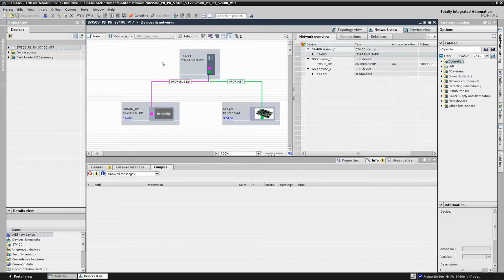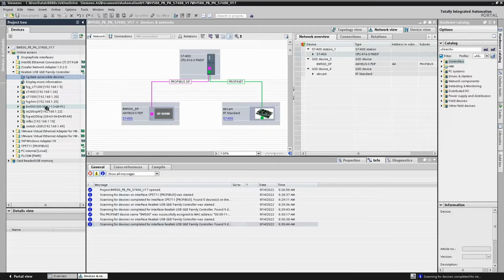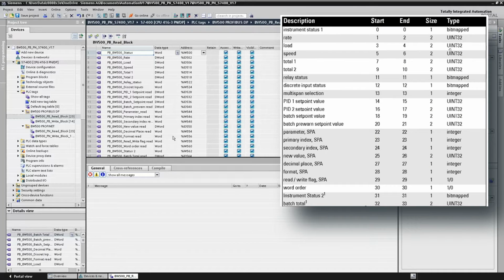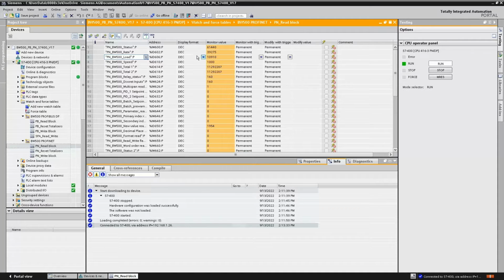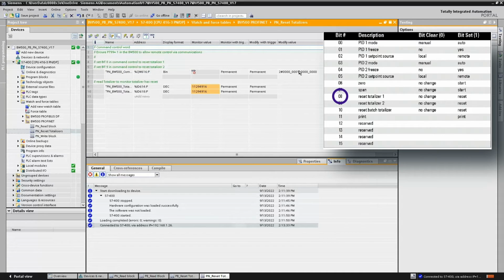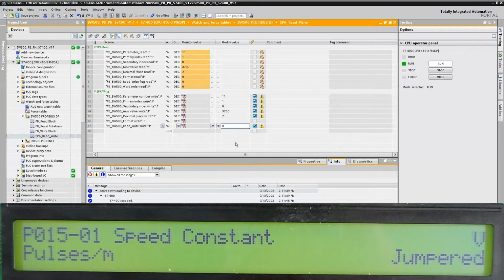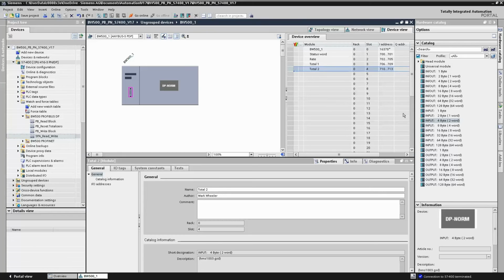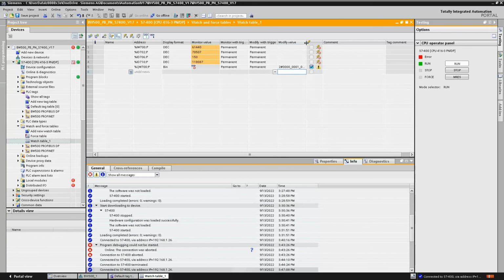Milltronics BW500 - Easy TIA commission with Profibus and Profinet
In this example we take a look at how to configure a Milltronics BW500 on Profinet and Profibus using the TIA Portal software.